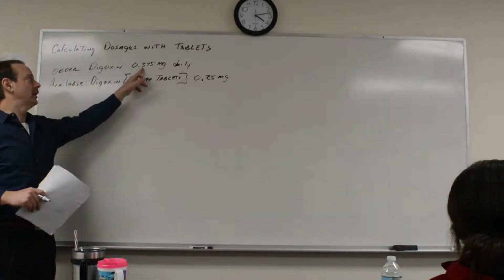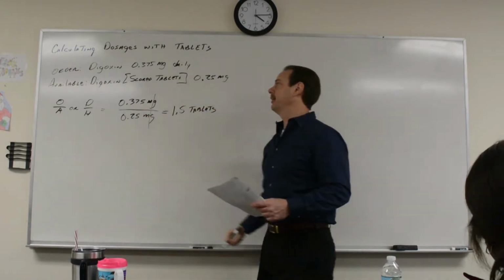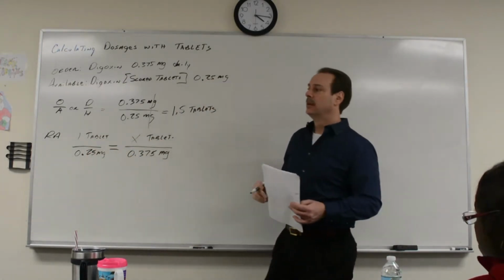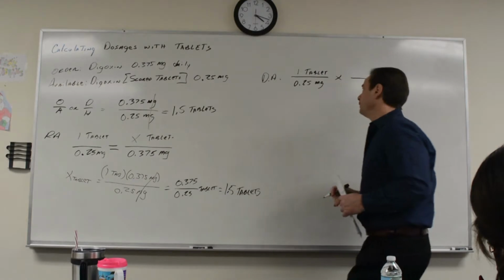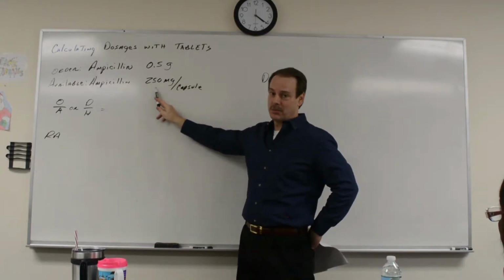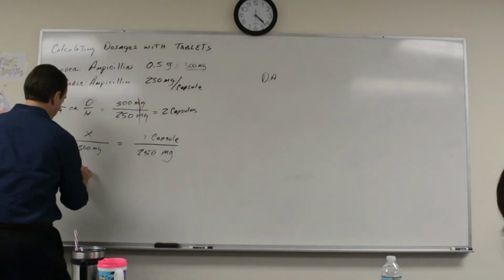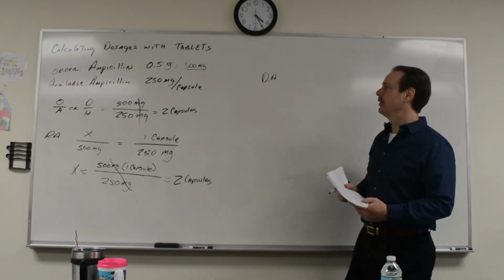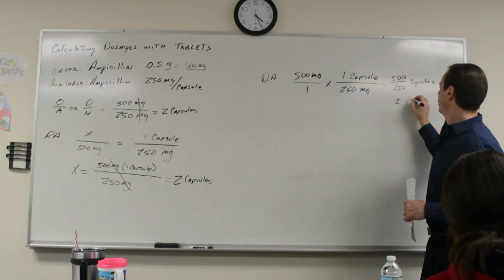Frac Math Tablet Calculations 3 Methods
Nursing math tablet calculations, ratio and dimensional analysis, dose over hand